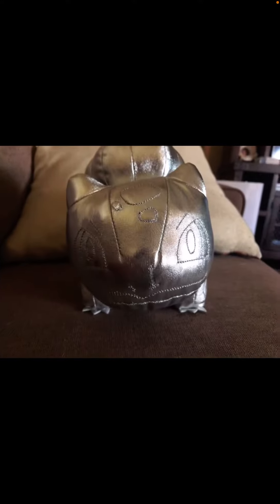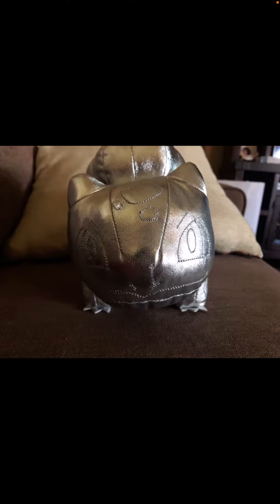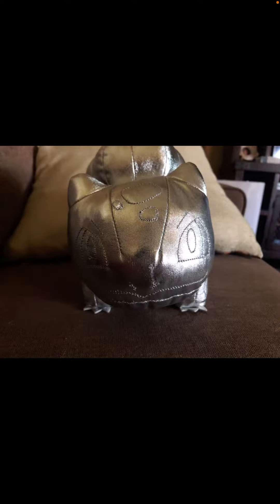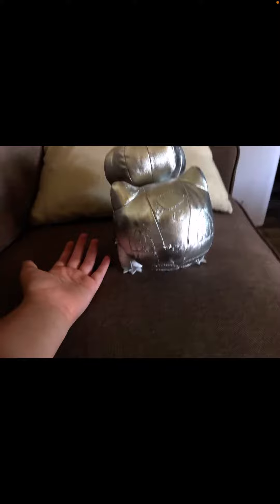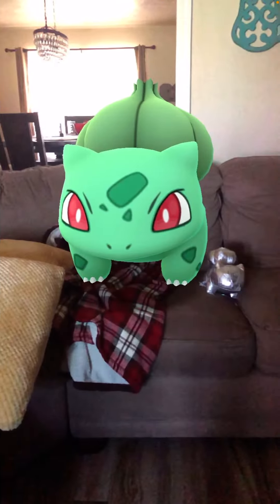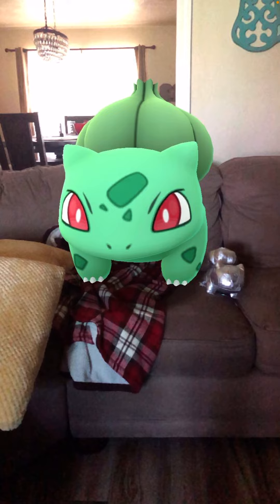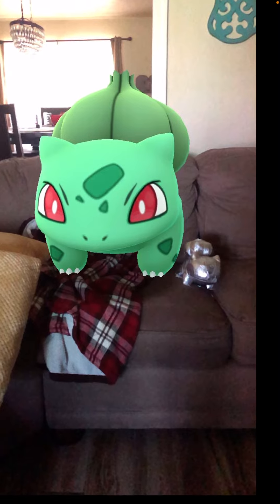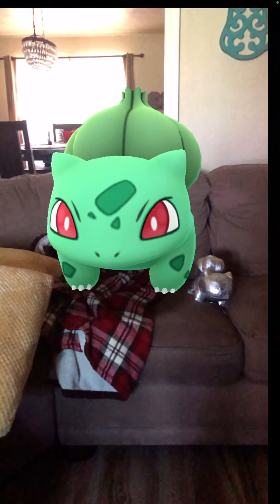Who’s that Pokémon plush?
So My Mom said that if I did ukulele camp for the week that She would get me a pokemon plush and yesterday was the last day of ukulele so we went to target and I saw Bulbasaur and I had money so I was going to get it and then my mom got it for me!